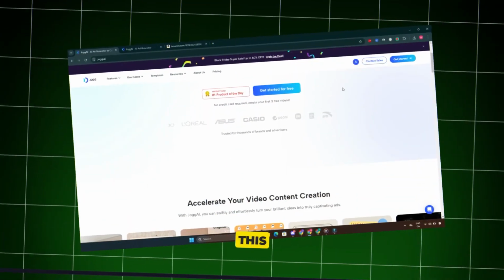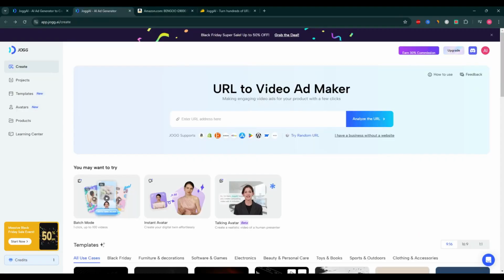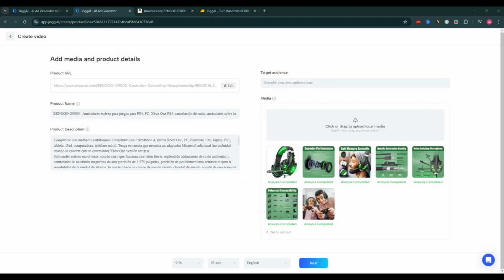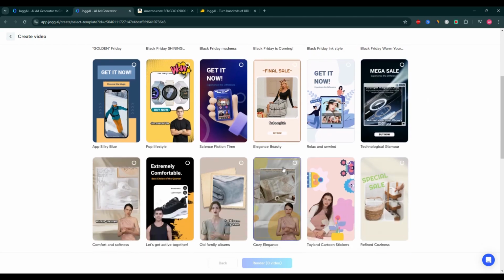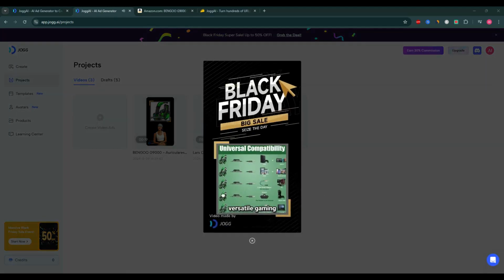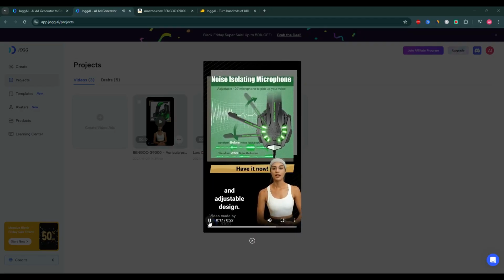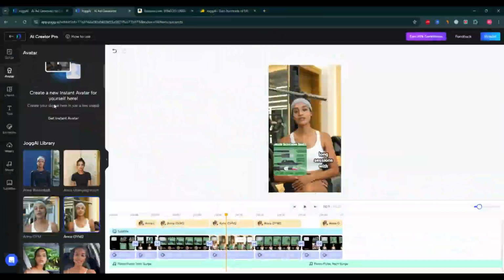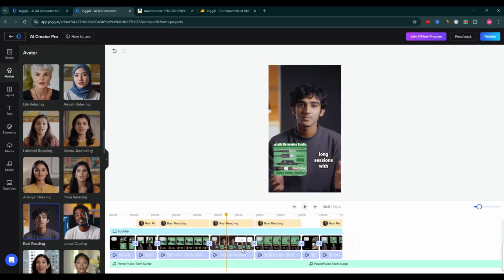Jogg AI Exposed ⚠️ Watch This Before You Buy! | Jogg AI Review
⚠️ Jogg AI Exposed – Does It Really Work for Faceless Videos in 2025?
Before you invest in Jogg AI, watch this honest review.

💡 What is Jogg AI?
Jogg AI is a powerful platform that uses artificial intelligence to generate full-length, high-converting videos using only text prompts or keywords. It supports voiceovers, AI avatars, video scripts, stock visuals, and more—no camera or microphone required.

🧪 In This Video, You’ll Learn:
00:00 - Intro: What is Jogg AI?
01:30 - Who Is This For?
02:20 - Real Demo (Full Process)
05:10 - Templates & Use Cases

💬 Have questions? Drop them in the comments and I’ll reply!